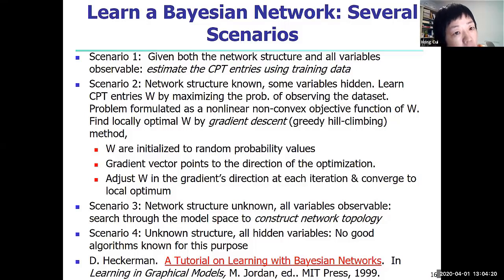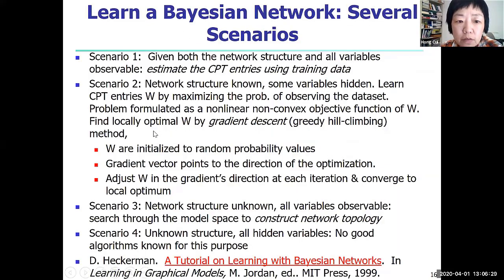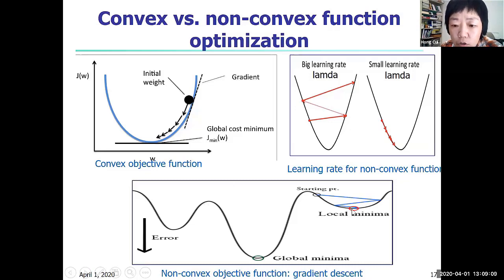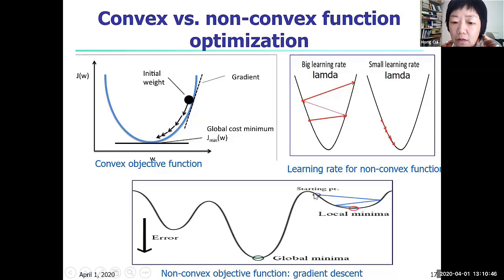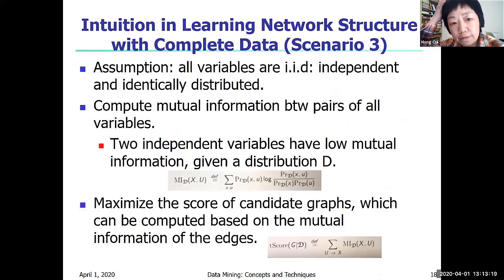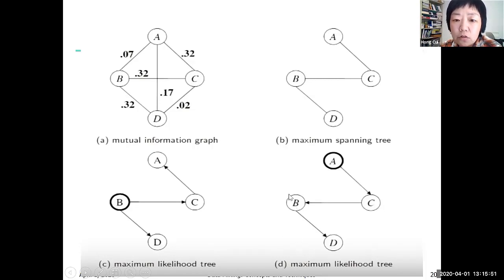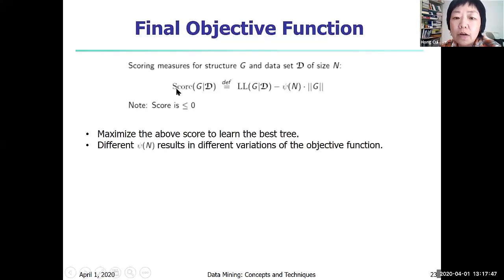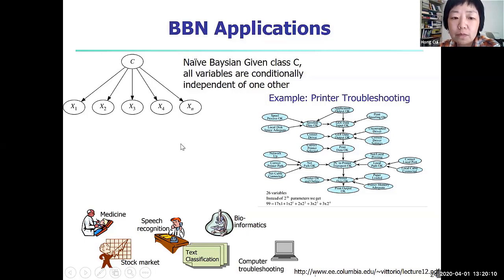Ch9 BBN learn a BBN